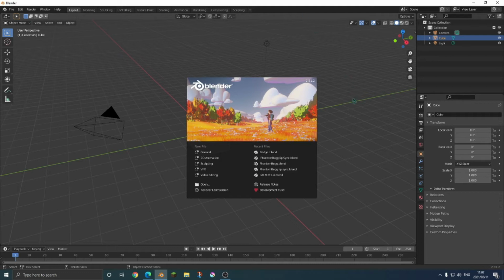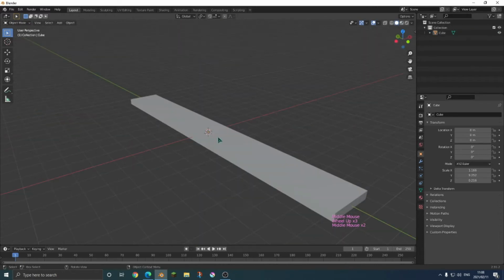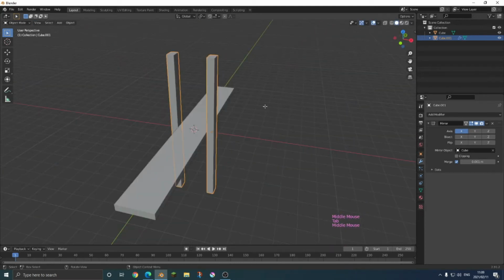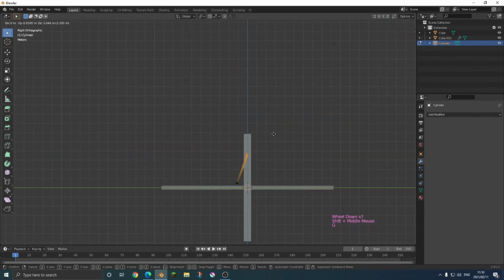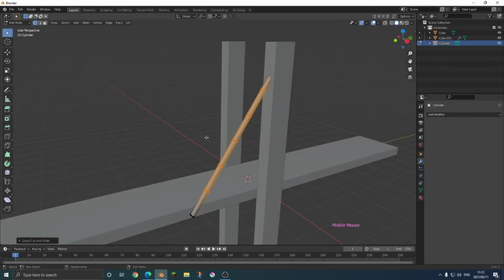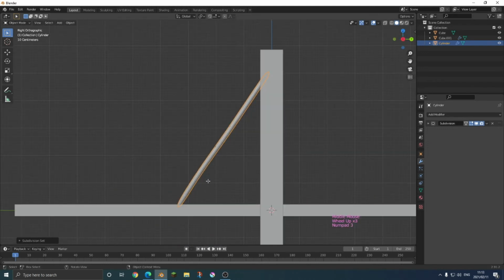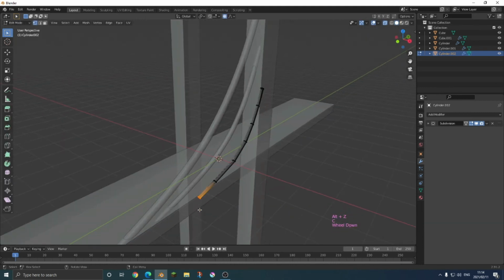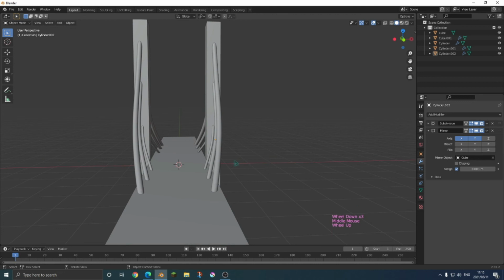How to make a simple Bridge in Blender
Hi guys, this was just an idea I came up with because I was bored, Enjoy and I hope this help's incase you wanted to make a bridge